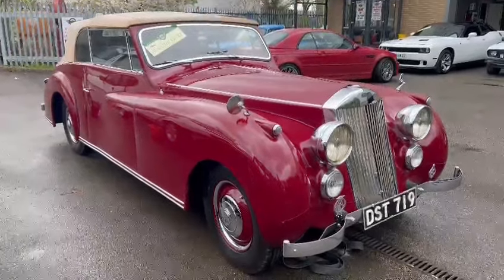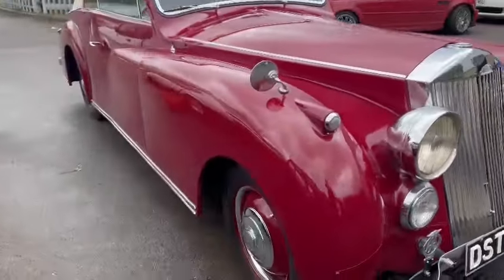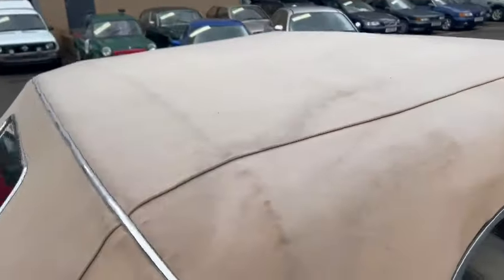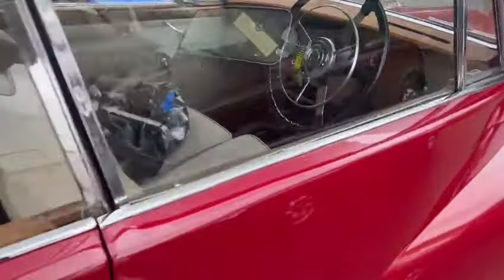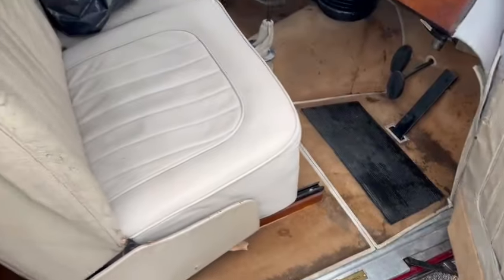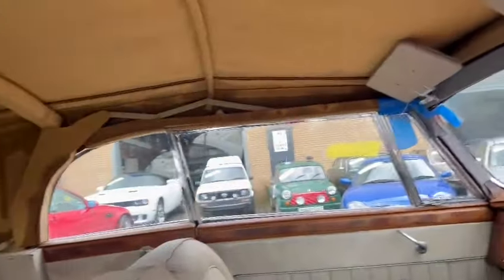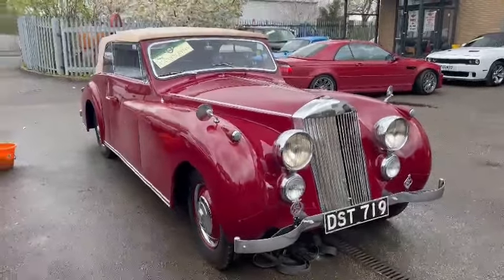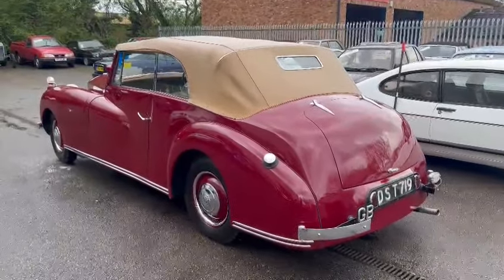1950 INVICTA BLACK PRINCE | MATHEWSONS CLASSIC CARS | AUCTION: 1, 2 & 3 MAY 2024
1950 INVICTA BLACK PRINCE | MATHEWSONS CLASSIC CARS | AUCTION: 1, 2 & 3 MAY 2024